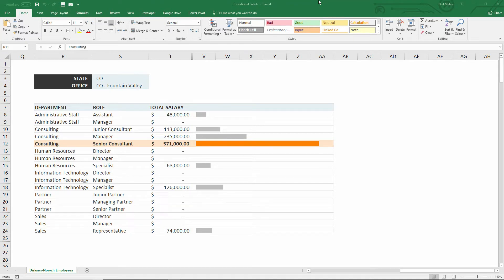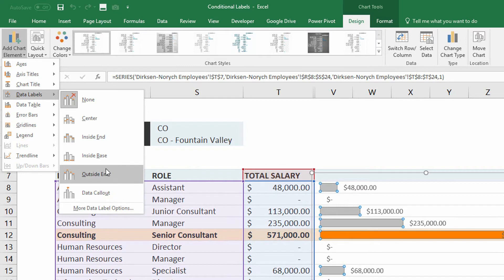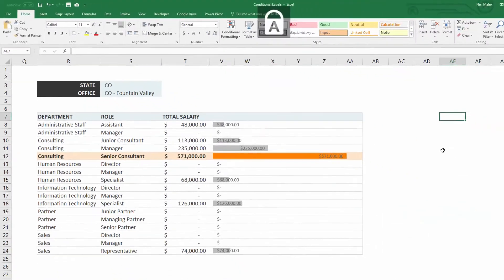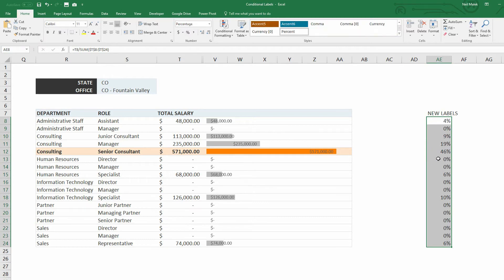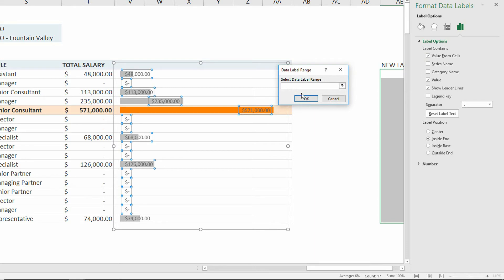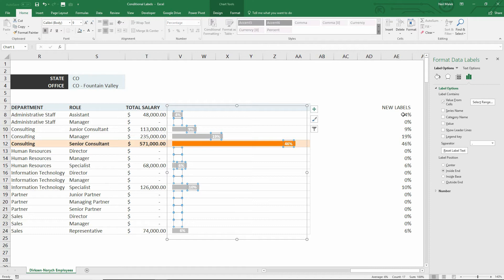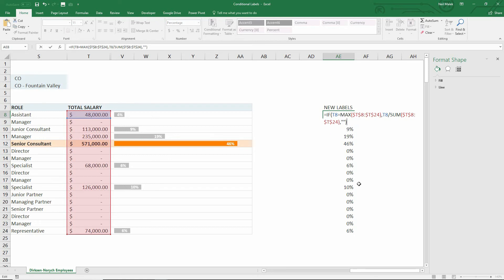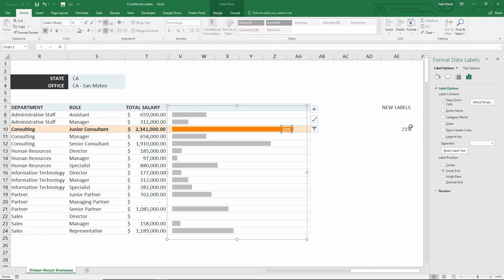Creating Conditional Data Labels in Excel Charts | Everyday Office 075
We can make labels appear on our charts that don't have to do with the raw numbers that built the chart - and we can make them show up or not based on whatever conditions we want. In this tutorial, Neil Malek from Knack Training demonstrates how to use data labels, the IF and MAX functions to make labels appear in certain circumstances.